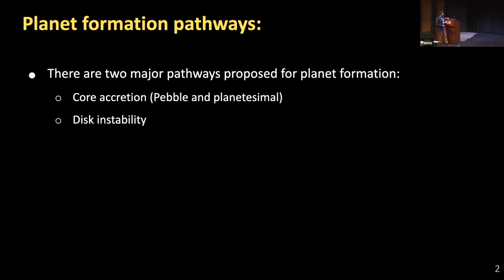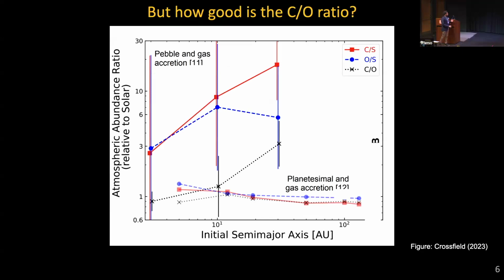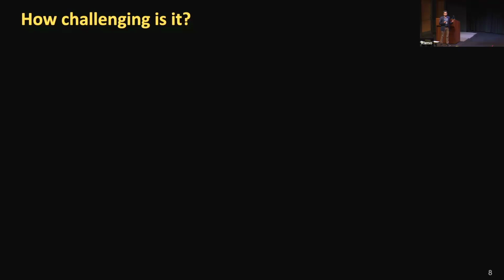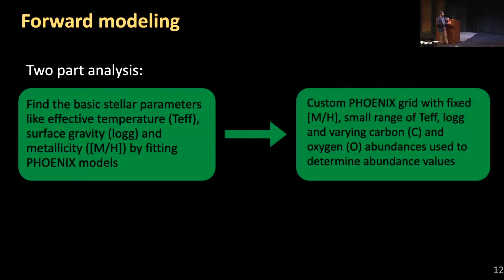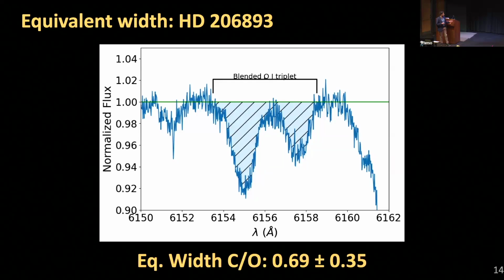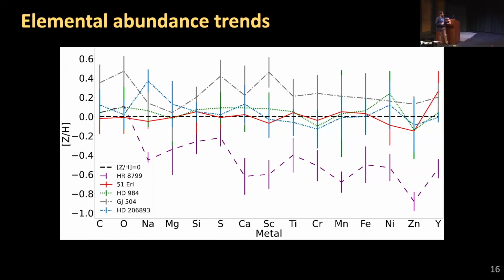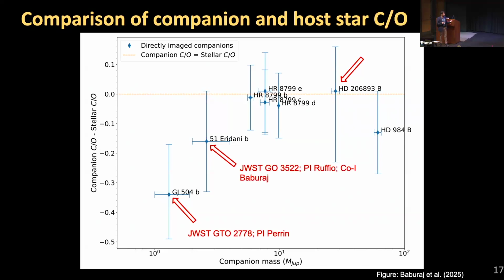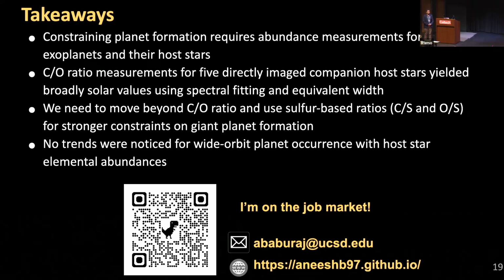Tuesday Afternoon Baburaj